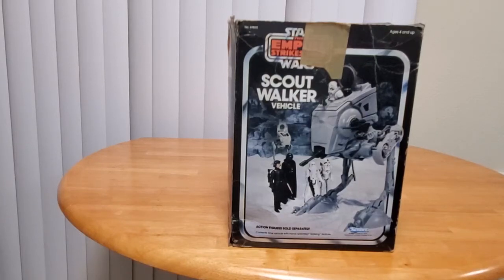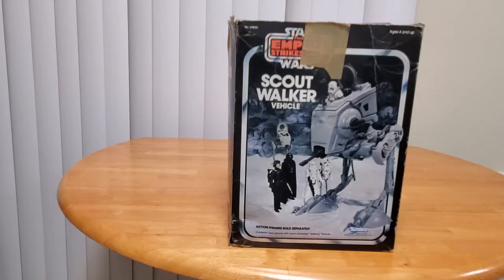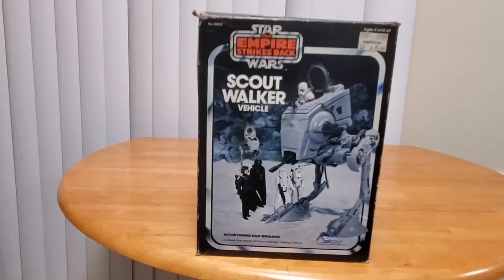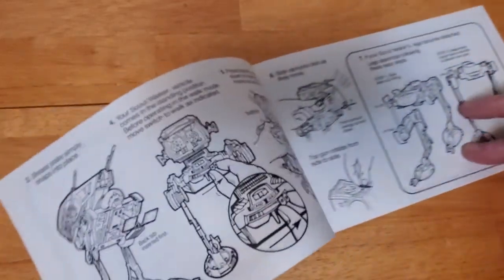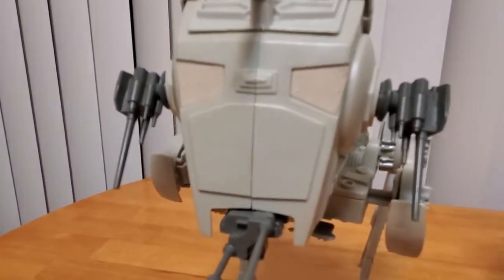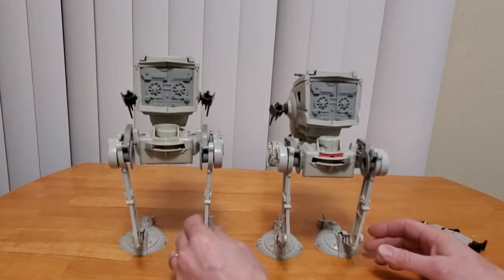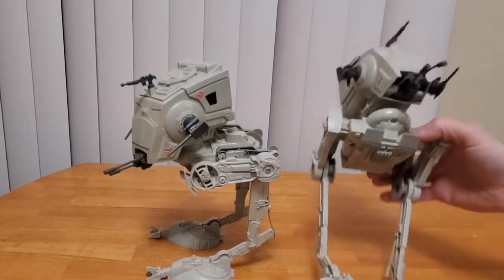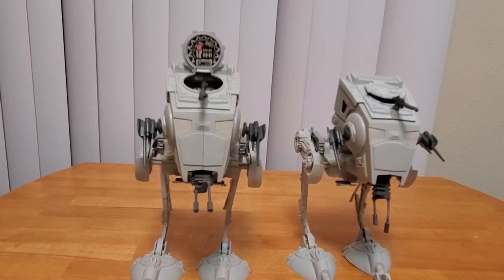1982 Kenner Scout Walker (AT-ST) Review